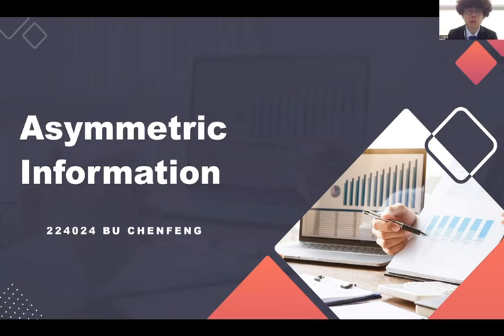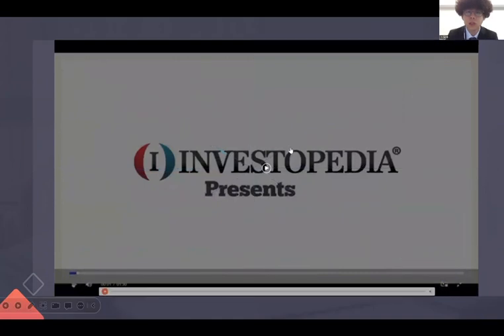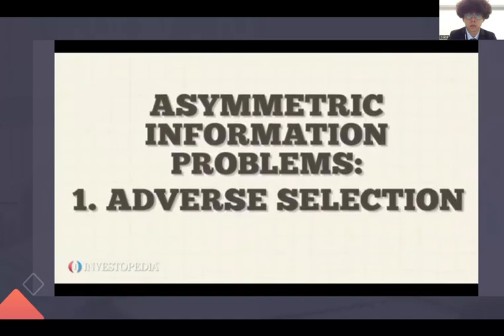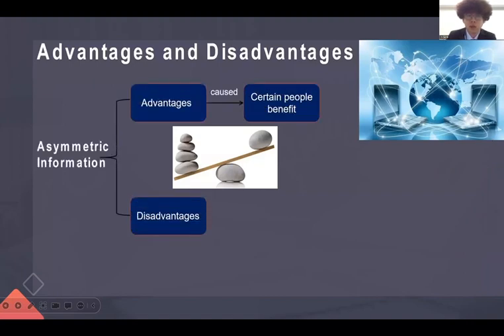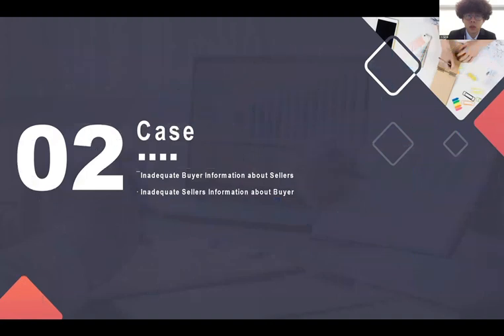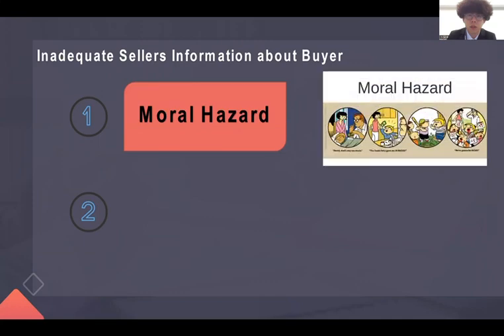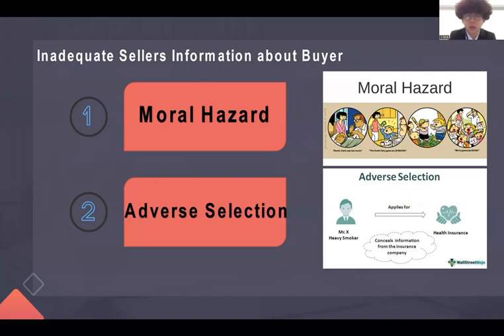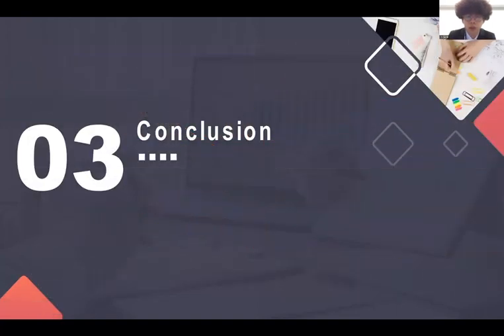ECON video 224024卜琛沣